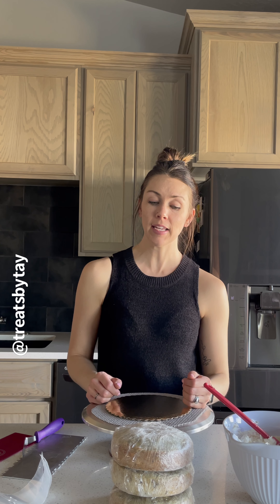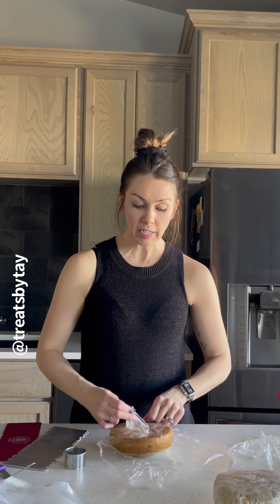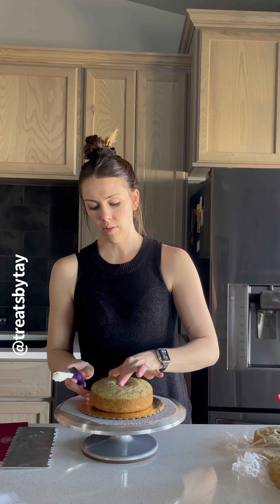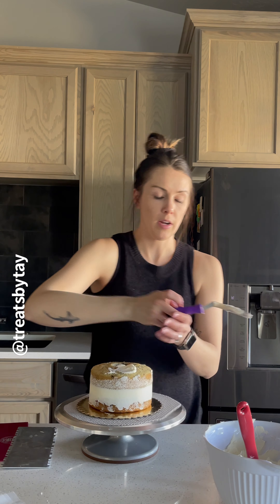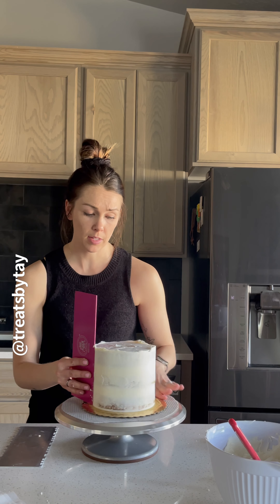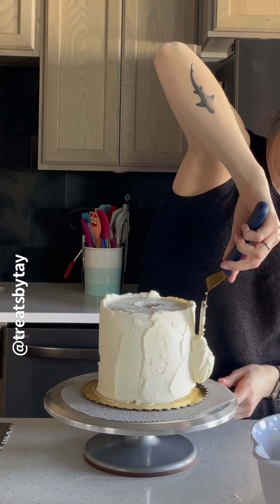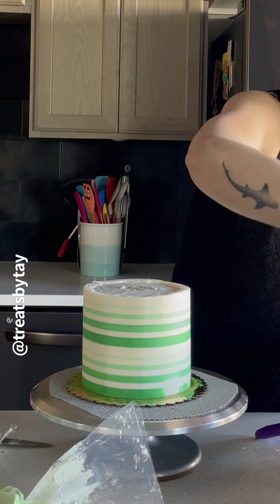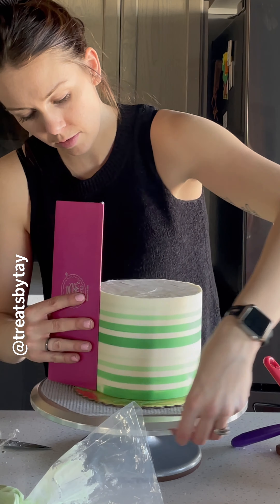Surprise candy center filled cake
Candy filled cake St. Patrick’s Day theme!

Cake combs- Ester Cakes “TREATSBYTAY”

Find more at @treatsbytay on IG